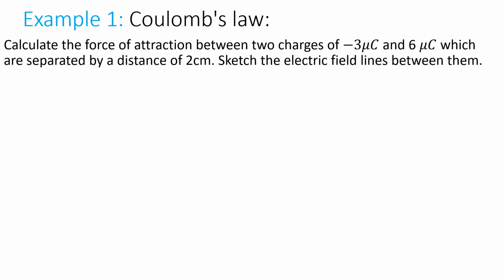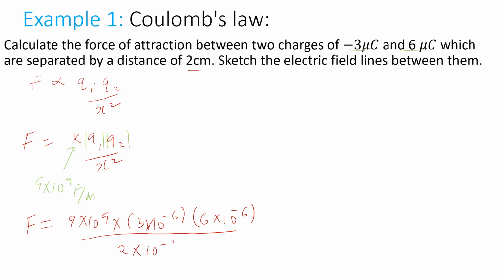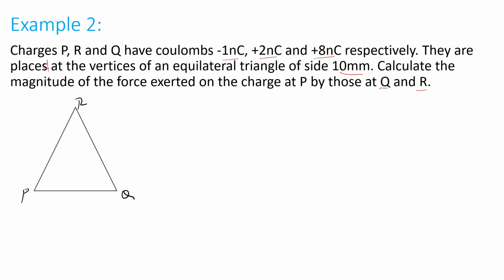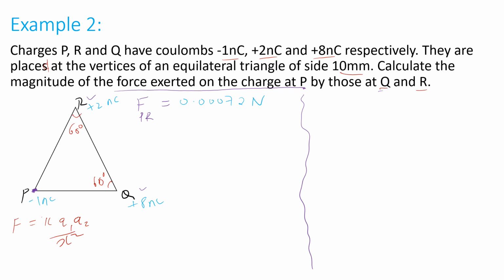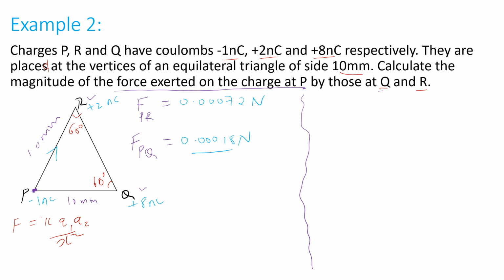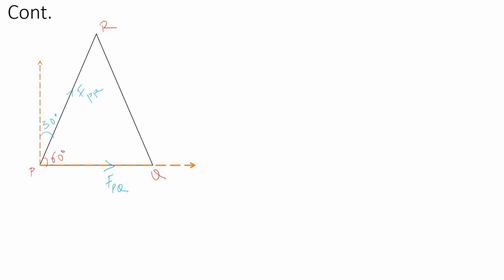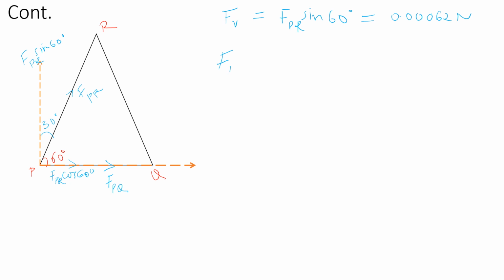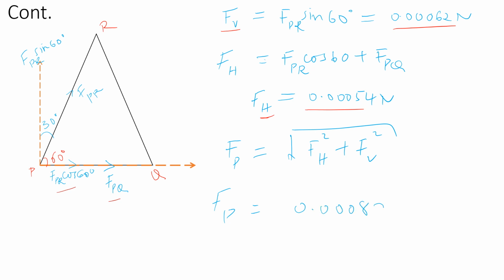Electrostatics Lesson 1 Coulomb's Law